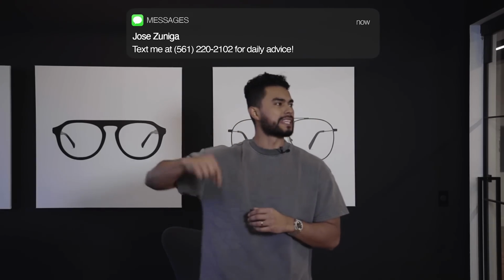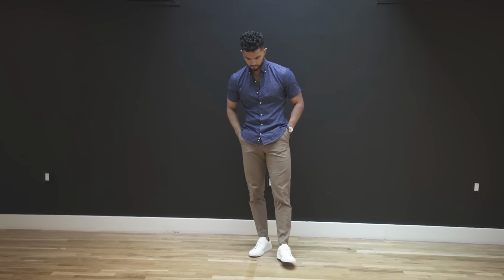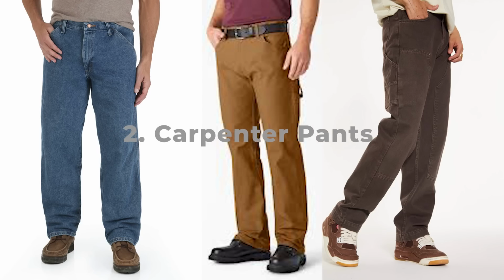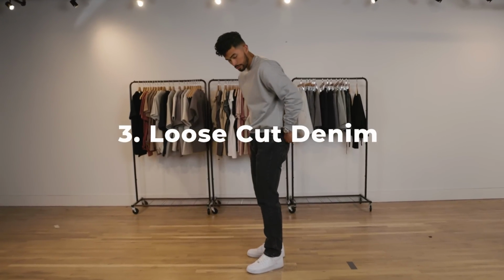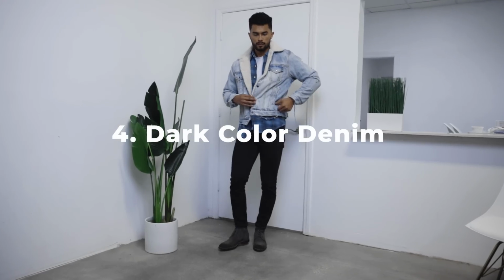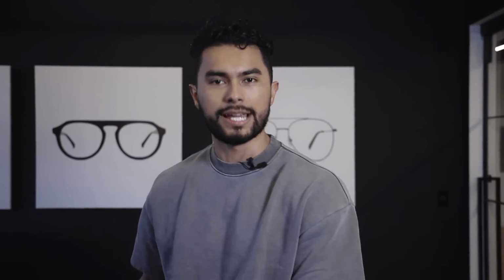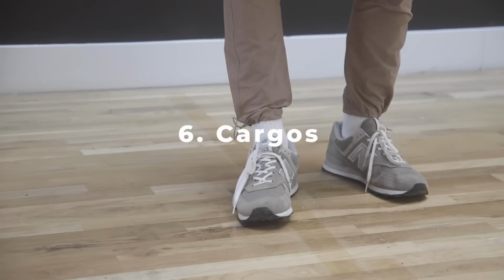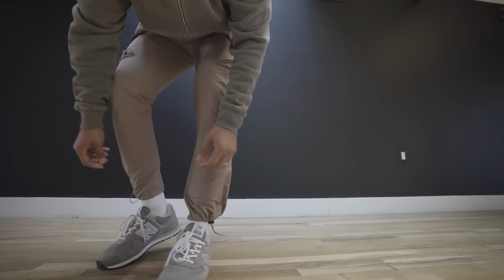6 Pant Styles That Should Be In Every Man's Closet